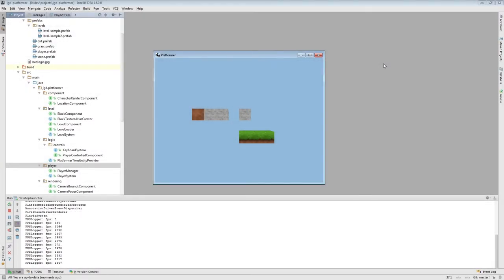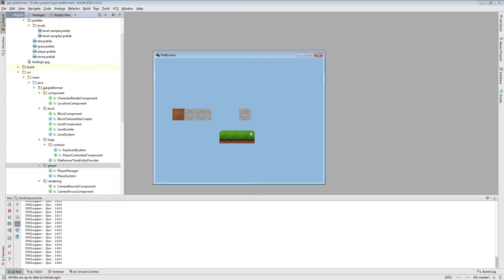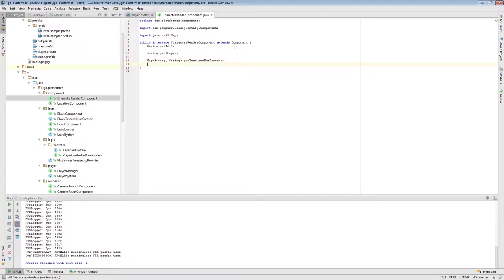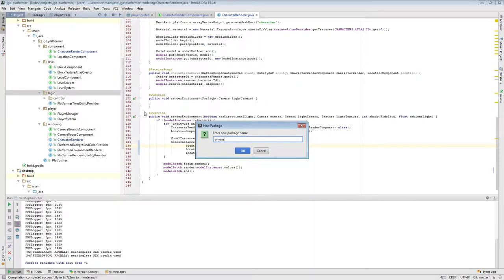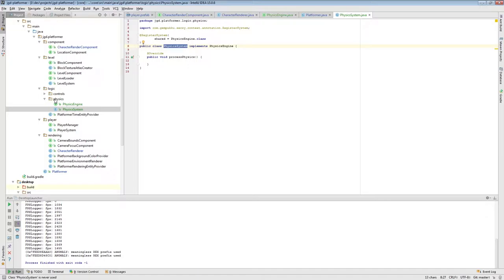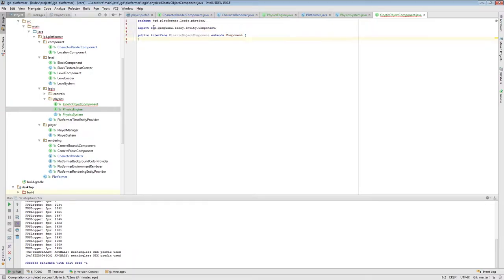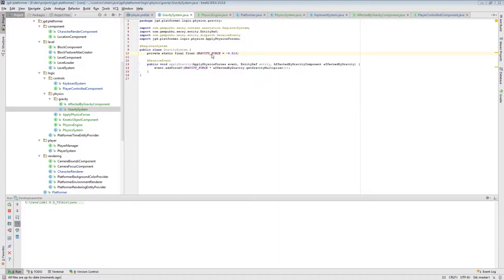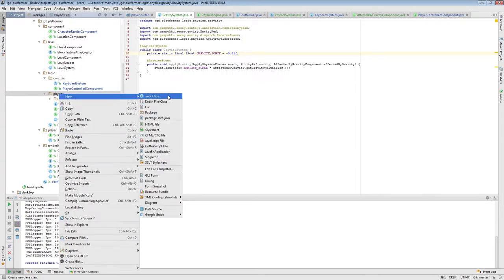Let's Make a Game - Platformer - E07 - Physics and Collisions